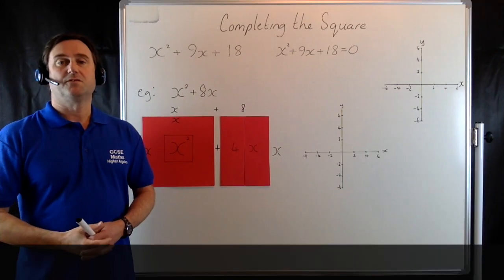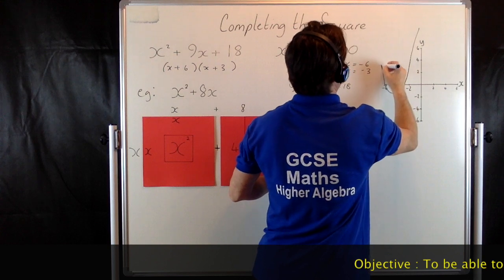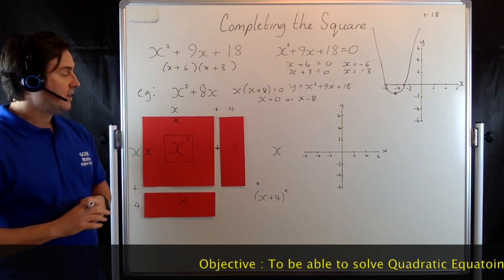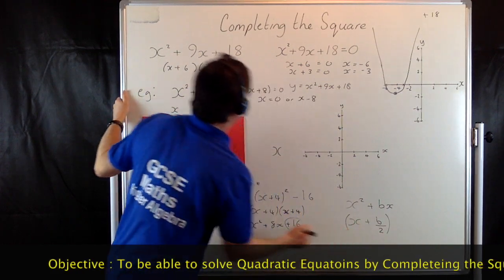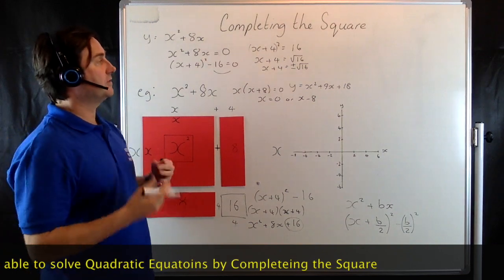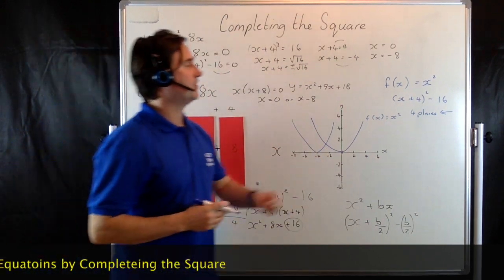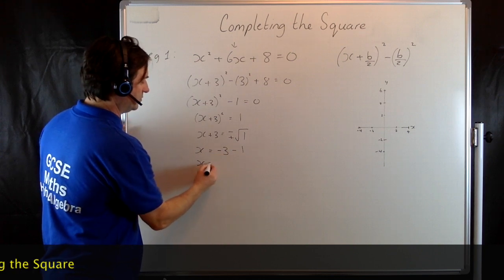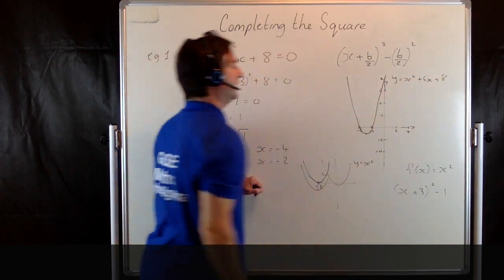To be able to Solve Quadratic Equations by Completing the Square: Lesson 22a GCSE Algebra H